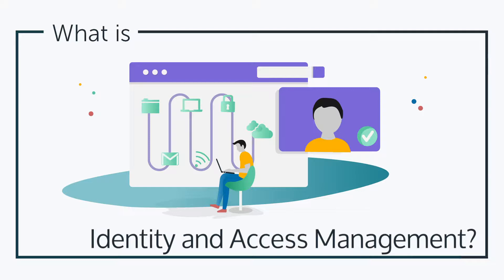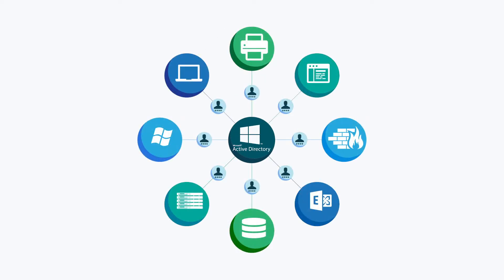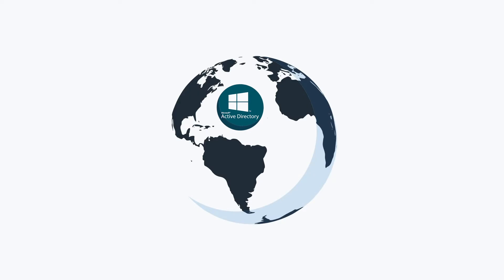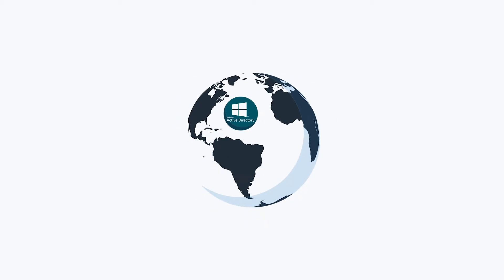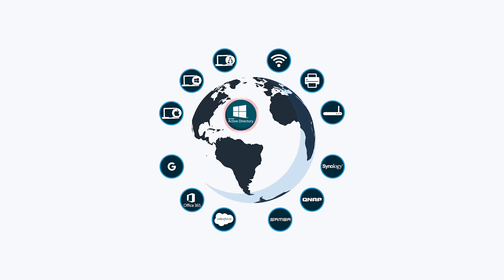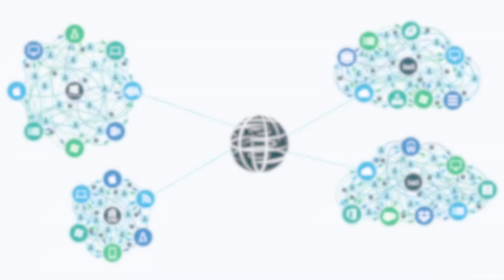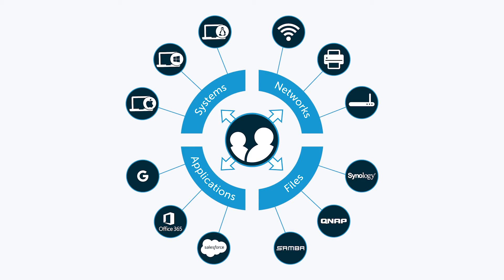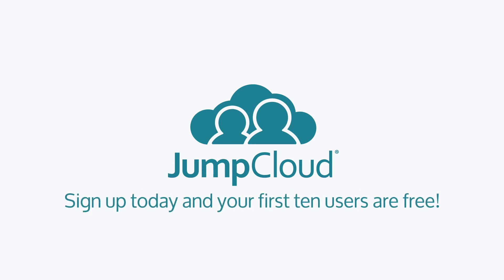What is Identity and Access Management (IAM)? | JumpCloud Video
Identity and Access Management (IAM) is a grouping of IT solutions that use unique user profiles, called identities, to securely manage and provide access to various IT resources such as devices, applications, files, networks, and more. Implemented properly, identity and access management should ensure that users have access to the tools they need to get their jobs done – and nothing more.

0:00 What Is Identity and Access Management (IAM)?
0:50 Active Directory and IAM
1:13 The Change In IT Networks
1:37 Why Patching AD Doesn’t Work
2:00 Replace AD With Cloud IAM

JumpCloud offers Cloud Identity and Access Management capabilities that enable IT to manage virtually any IT resource, both on-prem and in the cloud, from one centralized location.

to learn more about identity and access management with JumpCloud, and to see how the Directory-as-a-Service platform can help to shift your entire identity management infrastructure to the cloud. You can also sign up for a free account to see our platform in action.

Check out the following resources for more information about identity and access management: